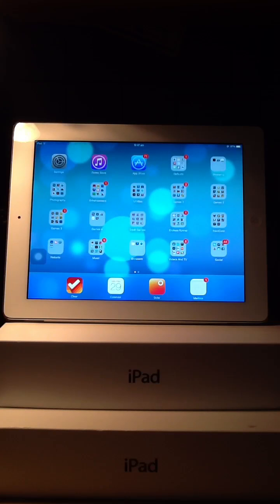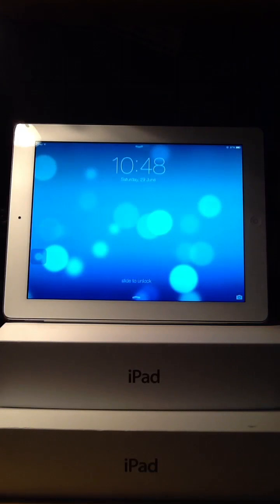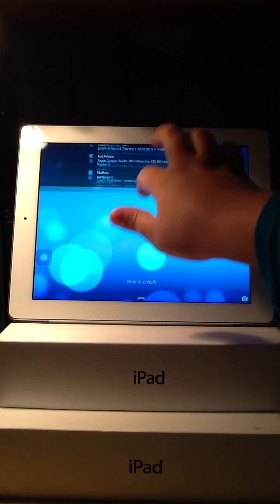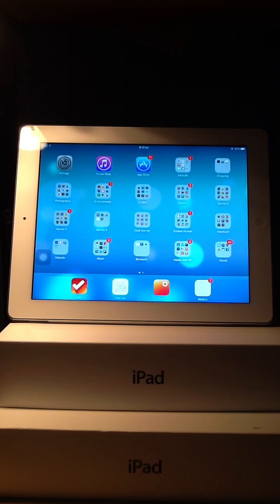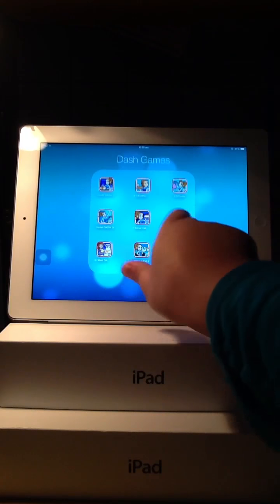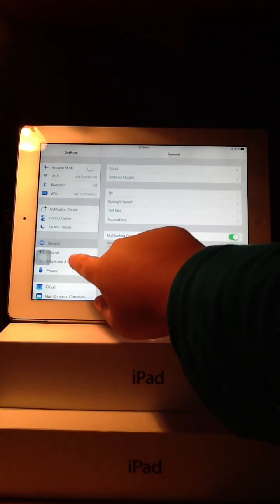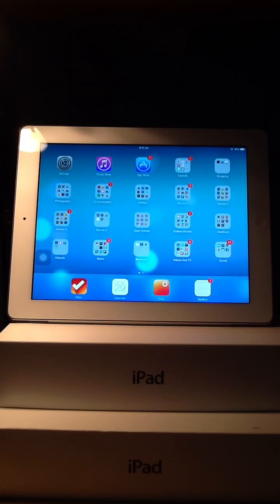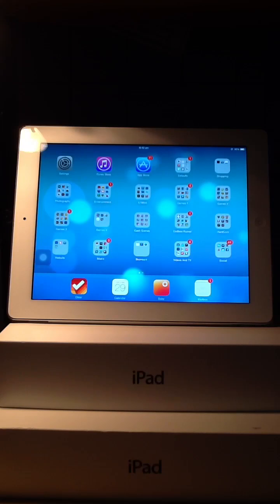IOS 7 On The iPad: Home and Lock Screen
Hey Guys, welcome to my series IOS 7 on the iPad. This series is to show you a sneak peak of what IOS 7 is going to be like on the iPad.

In today's episode we have a look at the home and lock screen